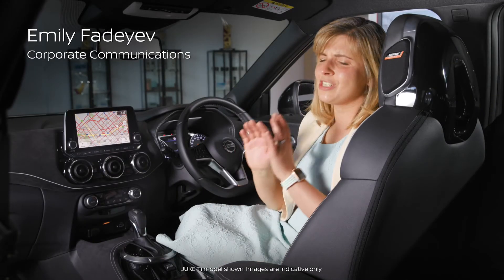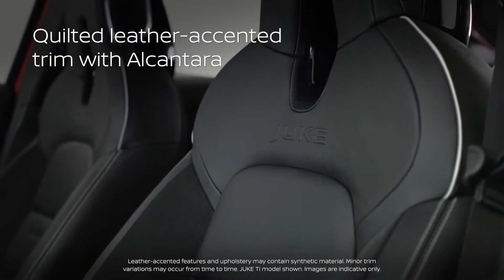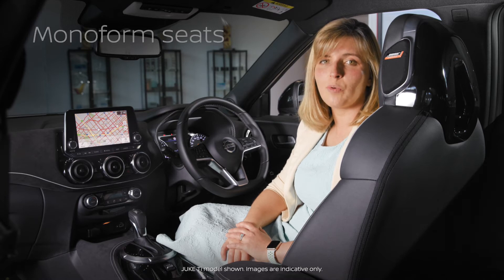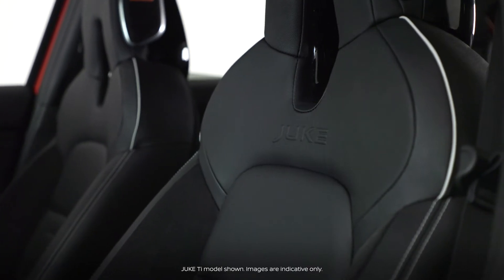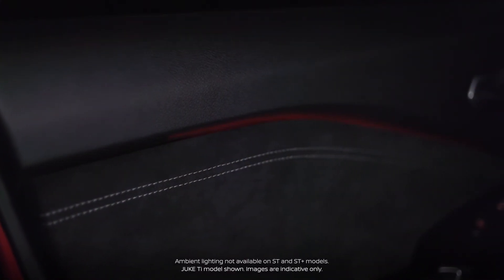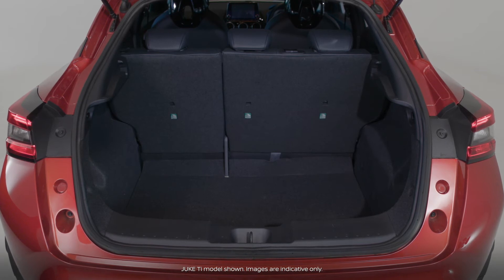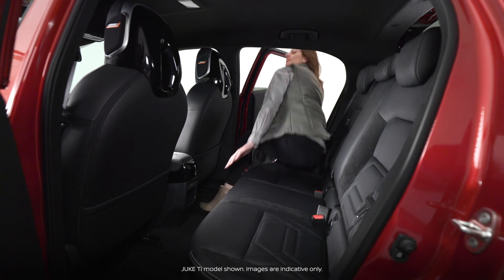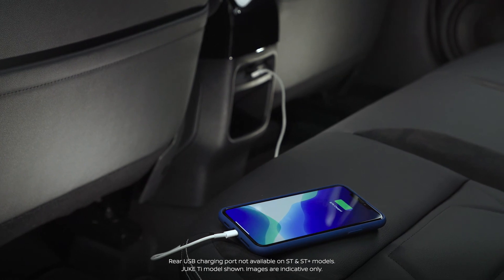Nissan JUKE - Premium Interior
Explore the JUKE’s premium interior appointments and unique colour options.